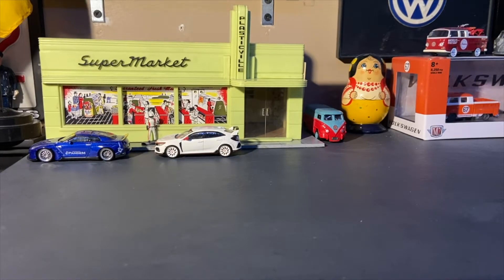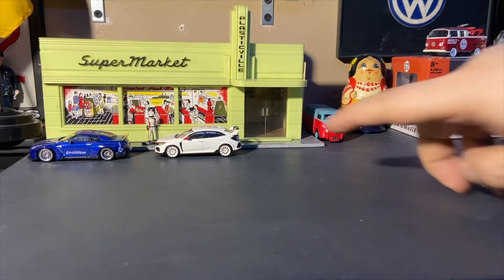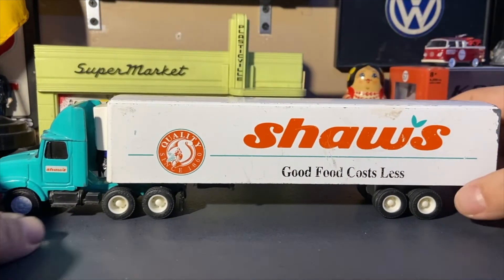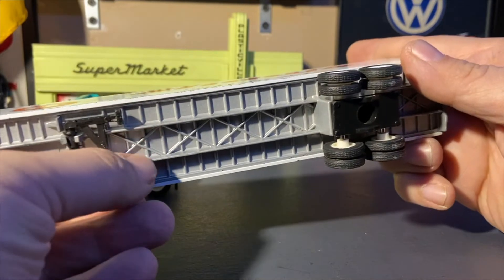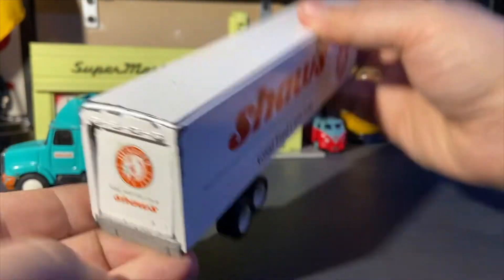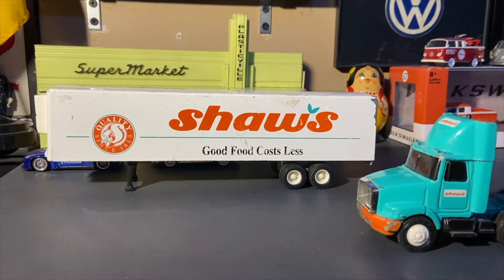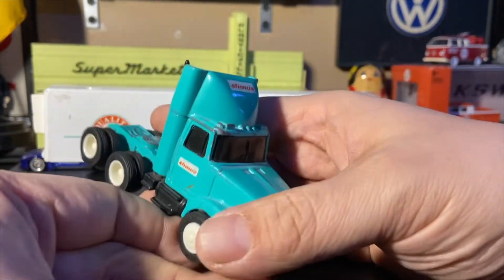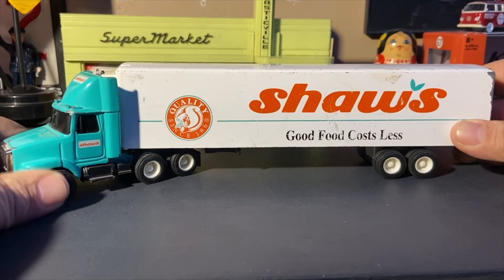ERTL 1/64 Scale Tractor Tailer in Shaw's Supermarket Livery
Reviewing my 1/64 scale ERTL Shaw's supermarket tractor trailer.